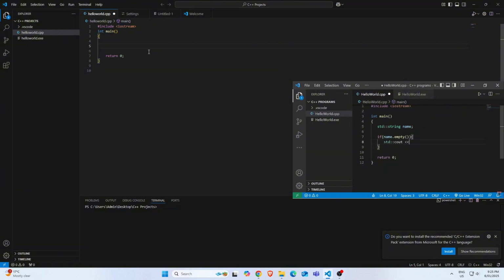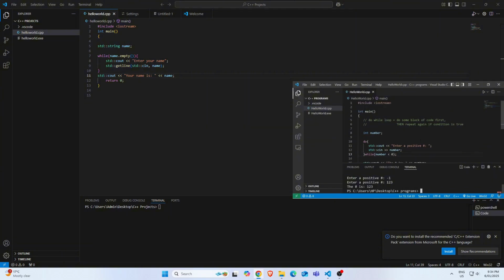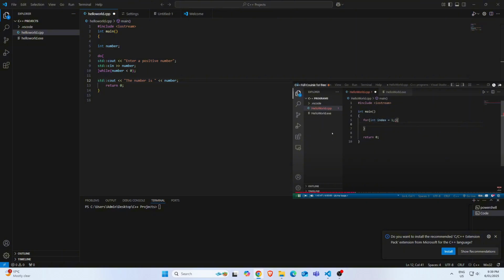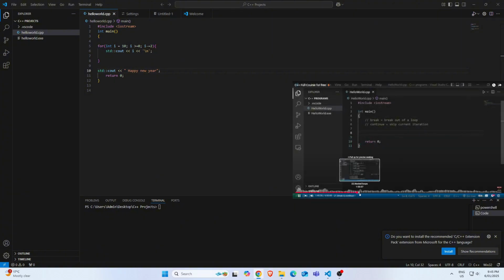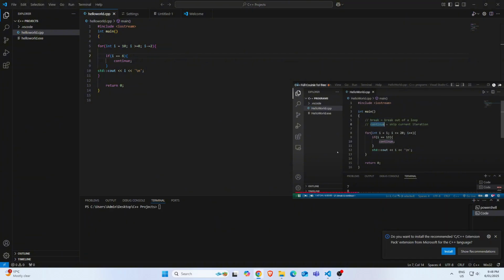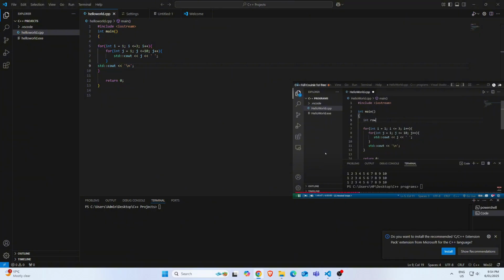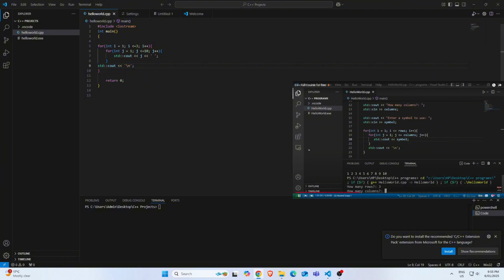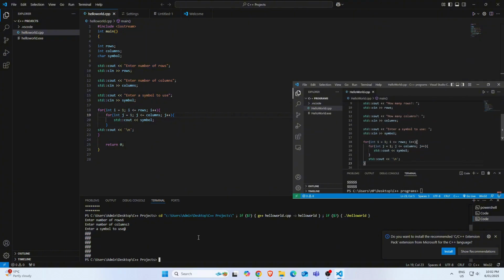The beginning of my C++ Journey